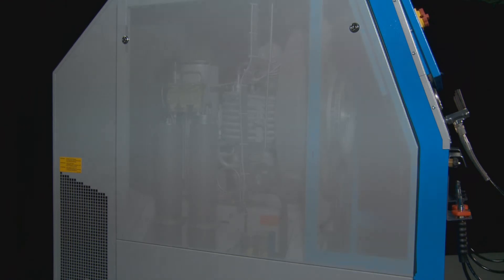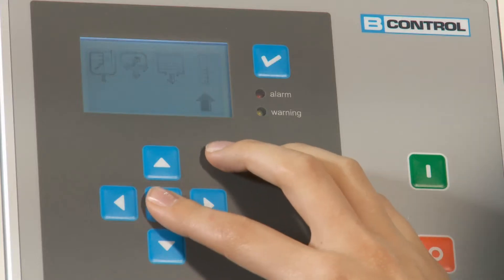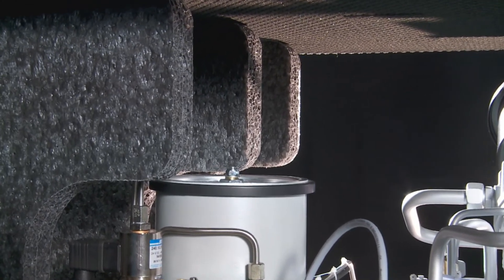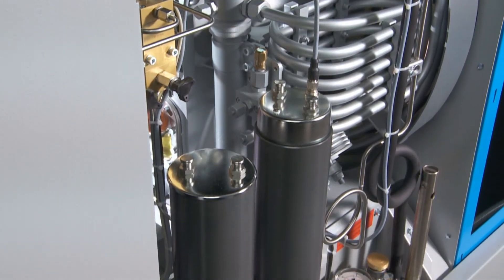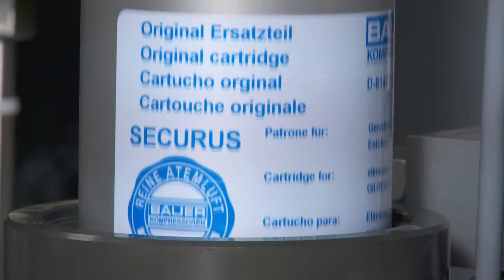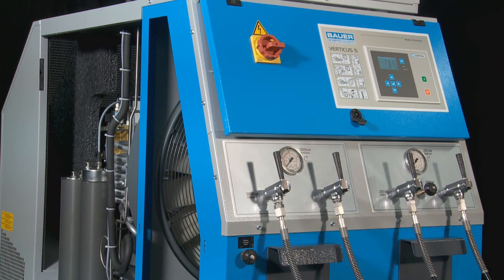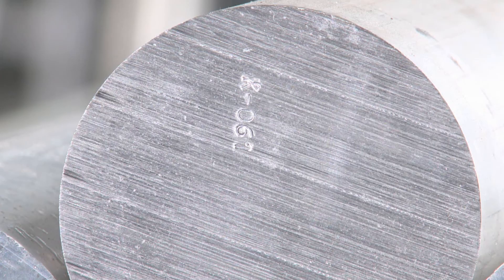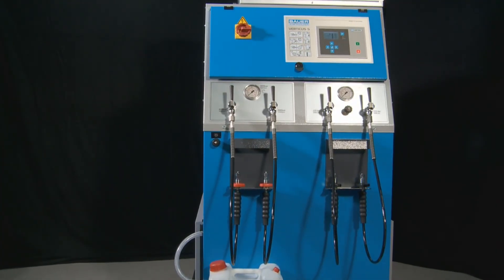VERTICUS 5 from BAUER KOMPRESSOREN (English)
BAUER`s VERTICUS 5 is a custom tailored concept for a safe brething air supply for big filling stations. High capacity and the legendary reliability of BAUER enable a safe and rapid breathing air supply round the clock. The hightech-P-filter systems enable pure breathing according to DIN EN 12021.